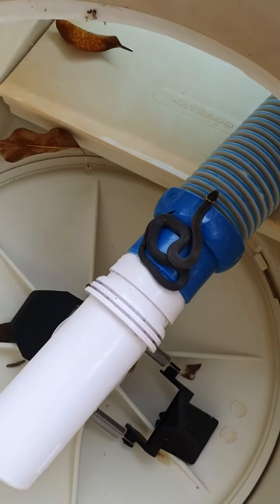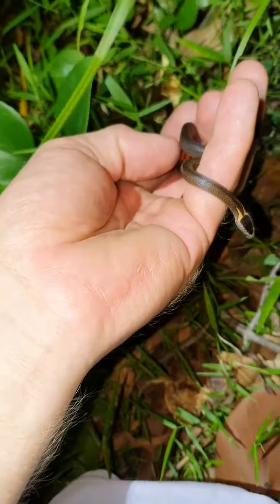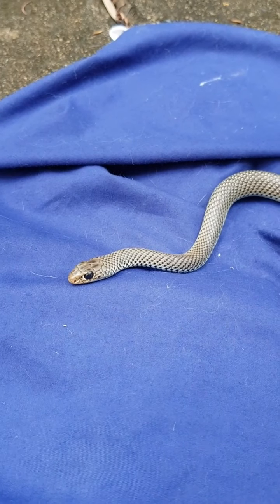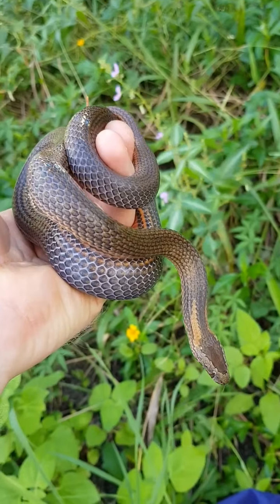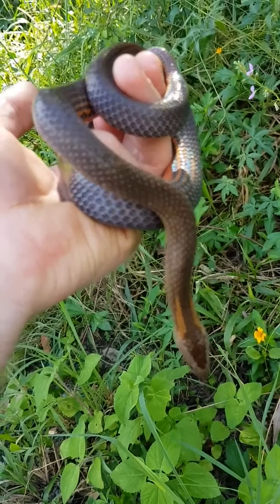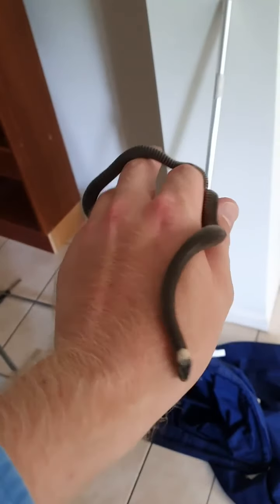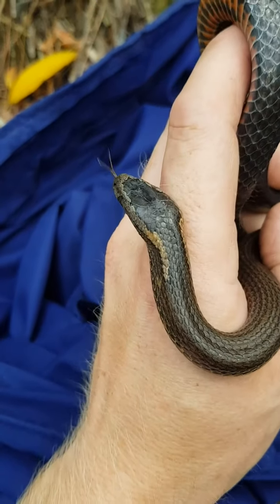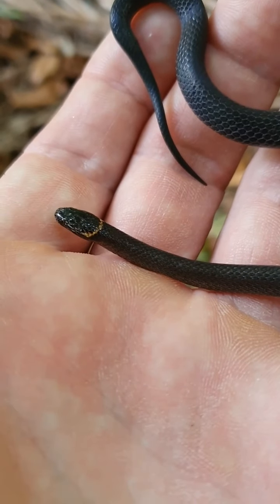Snakes We Don't See That Often! 😍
The Sunshine Coast is home to around 20 species of snake however we really only see about 5 or 6 of those on a daily basis. We have put together a video of some of the rare species of snake that we dont catch very often on snake callouts. These include Tiger snakes, Lesser Black Whip Snakes, Crowned snakes and more. Enjoy the video and I hope you are amazed by these incredible secretive and hard to find snakes!

Stu